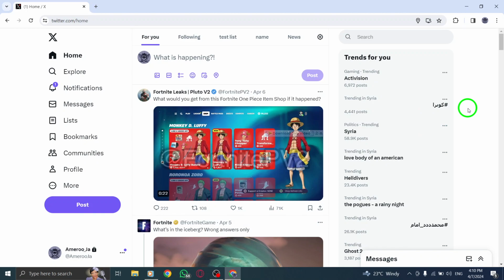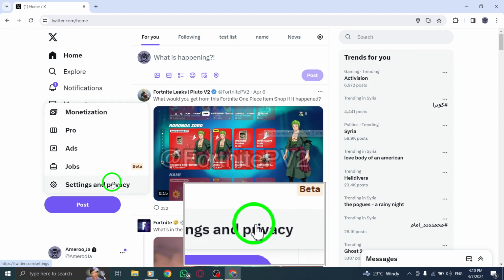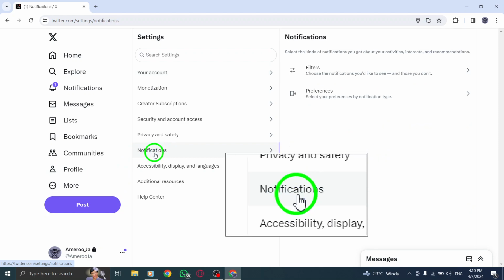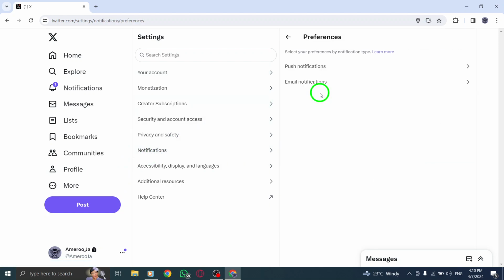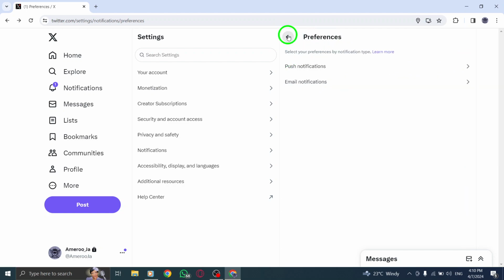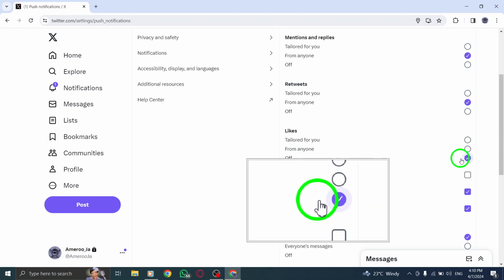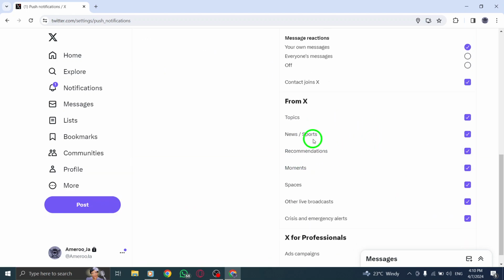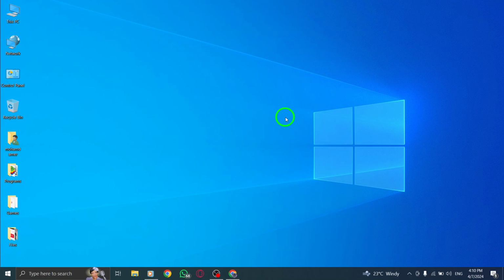How To Disable Likes Notifications From Anyone On X (Twitter) On PC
Discover how to effectively manage your Twitter notifications by learning how to disable likes notifications from anyone on Twitter using your PC. Follow these step-by-step instructions to customize your notification settings and enhance your Twitter experience.

1. Open Twitter.
2. Click on your profile picture in the top right corner and select Settings and Privacy.
3. Navigate to the "Web notifications" option in the left-hand column.
4. Access the "Notification Types" menu and then select "Preferences".
5. Click on "Push Notifications".
6. Under the "Likes" section, choose the box "Off".
7. Save your changes by clicking the designated button.

Take control of your Twitter notifications and reduce distractions by turning off likes notifications. Follow these simple steps to tailor your Twitter notifications to suit your preferences.